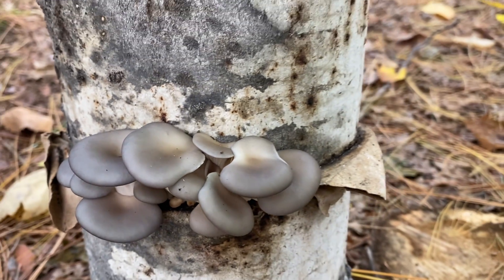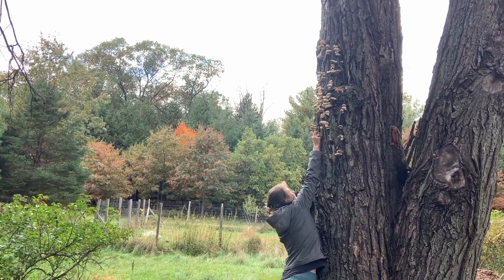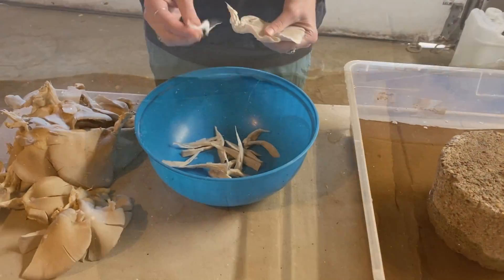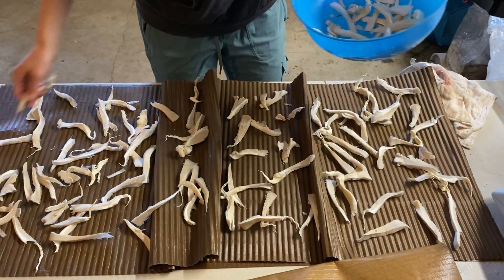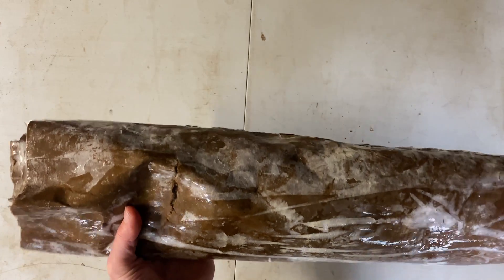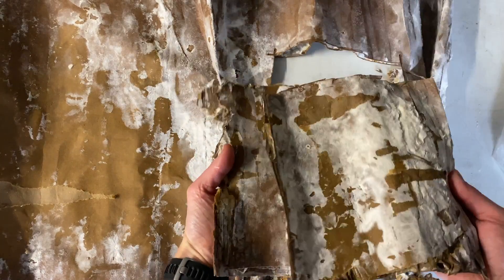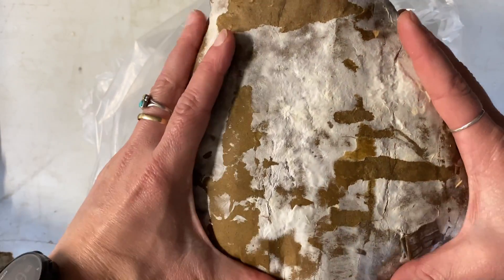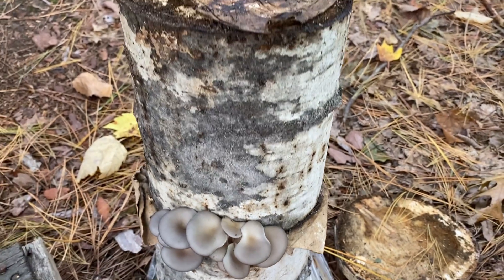How to Make Mushroom Spawn from Wild Fungi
A fun DIY project for making a version of mushroom spawn from wild oyster mushrooms. While this isn't the most vigorous spawn you'll come across, this is a neat way to get familiar with your local fungi and how spawn works.